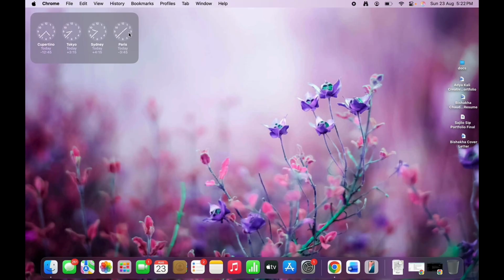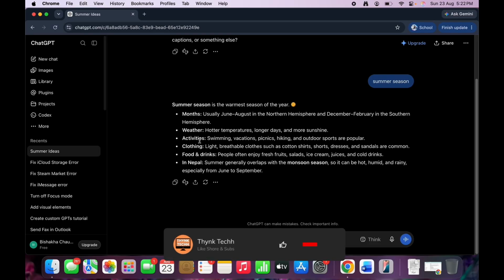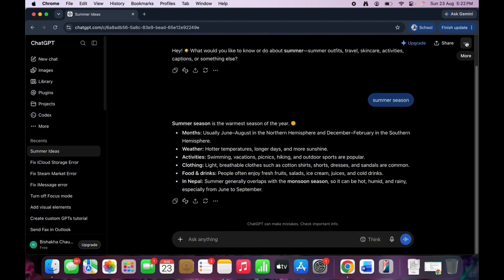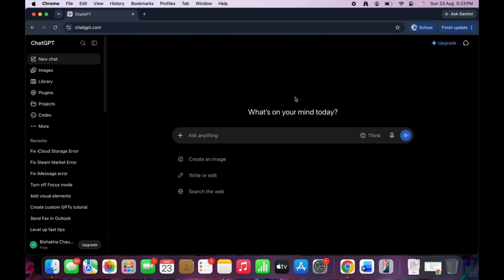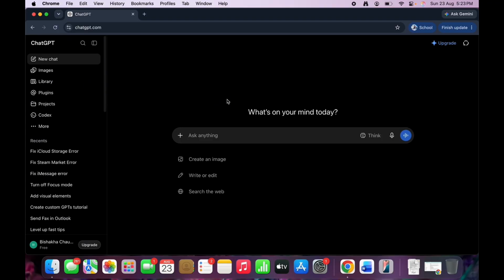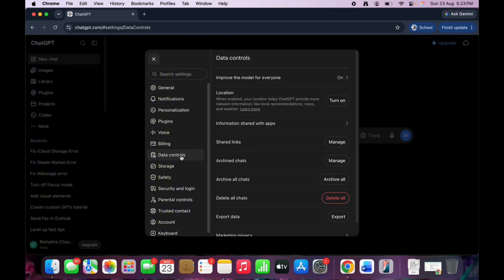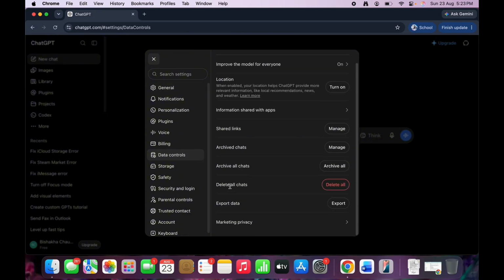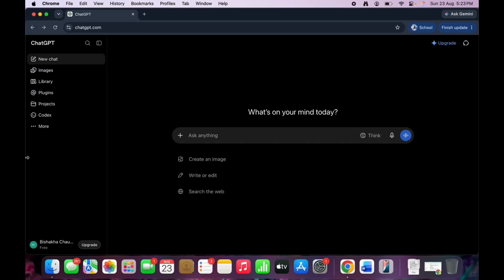How to Delete ChatGPT History 2026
Want to clear your ChatGPT conversations and protect your privacy? 🗑️💬 This step-by-step 2026 guide will show you how to delete your ChatGPT history and remove individual or all conversations from your account quickly and easily!

What You’ll Learn in This Video:

 How to delete individual ChatGPT conversations
 How to delete all ChatGPT history at once
 Where to find ChatGPT history and Data Controls
 The difference between deleting and archiving chats
 How to manage your ChatGPT conversations and privacy settings

Whether you want to remove old conversations, clear your ChatGPT sidebar, or better manage your account history, this tutorial will walk you through the process step by step. Deleted chats are removed from your history and generally scheduled for permanent deletion from OpenAI’s systems within 30 days, subject to certain exceptions.

📌 Chapters:
⏱ 0:00 - Introduction
⏱ 0:10 - How To Delete ChatGPT History 2026